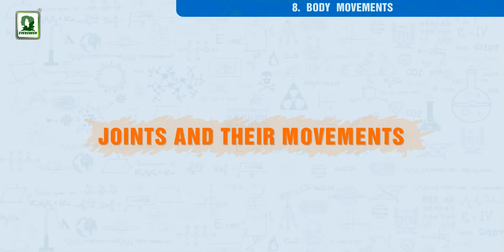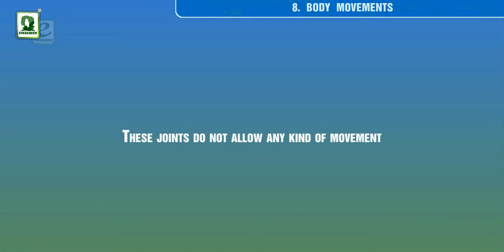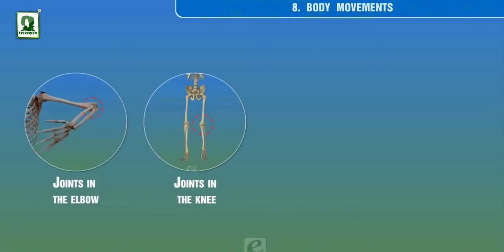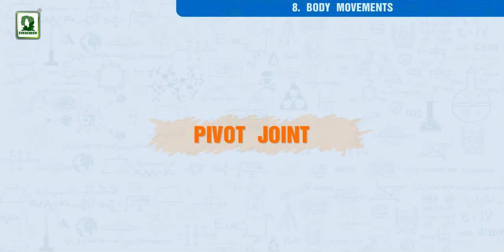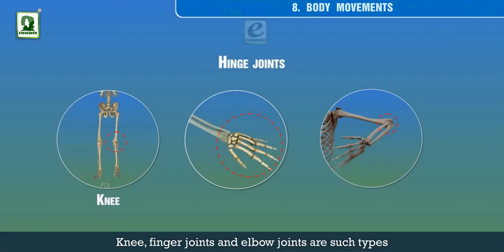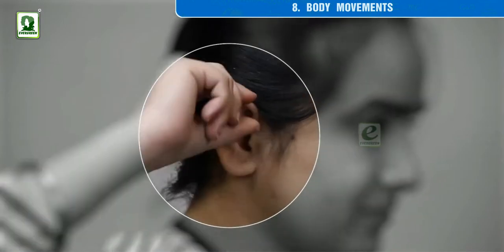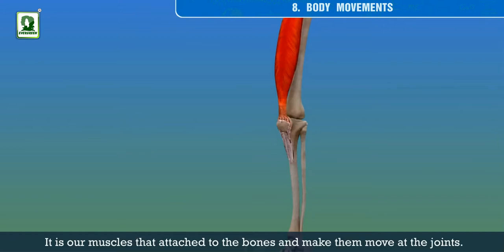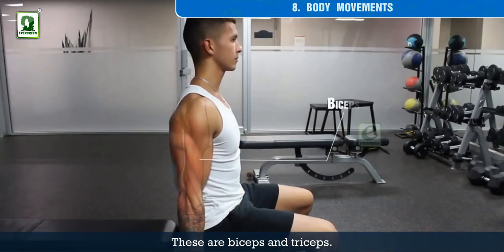EVERGREEN PUBLICATIONS CLASS 6TH NEW TRENDS IN SCIENCE CHAPTER 8 JOINTS AND THEIR MOVEMENTS